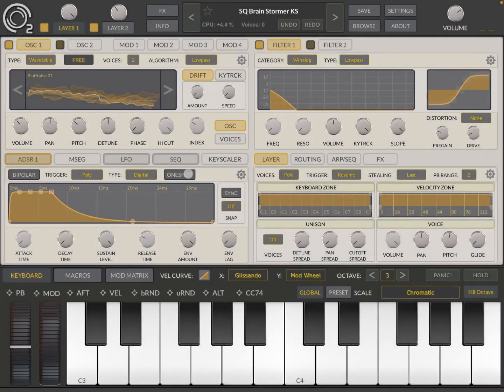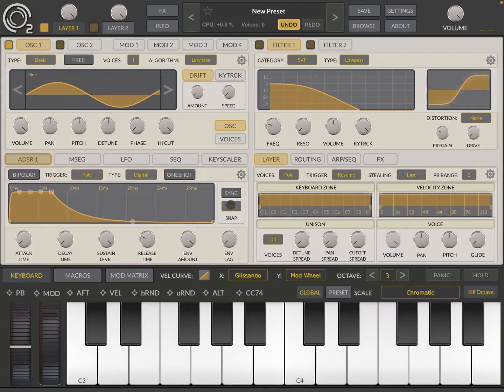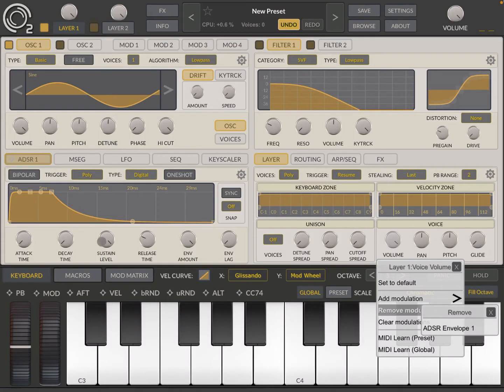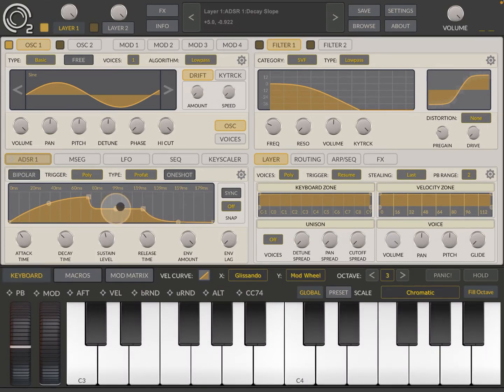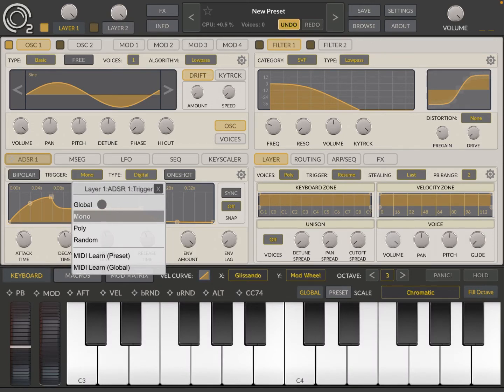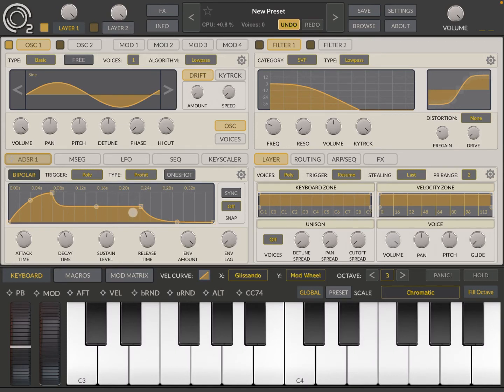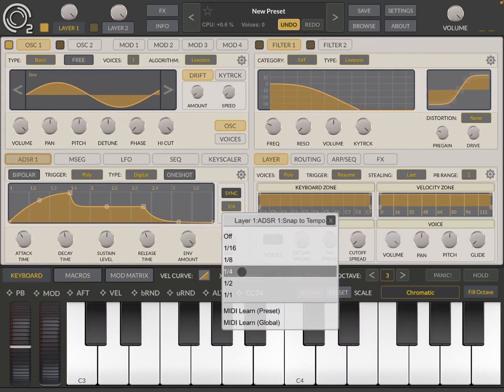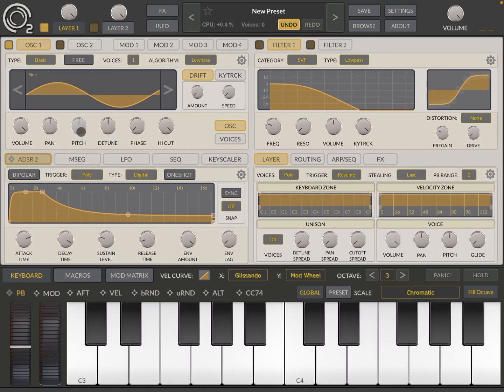KV331 Audio SynthMaster 2 for iPad - Tutorial Part 4: ADSRs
KV331 Audio SynthMaster 2 - Tutorial Part 4: ADSRs